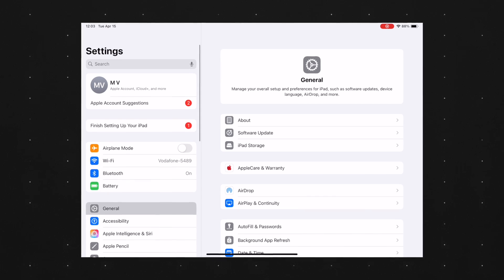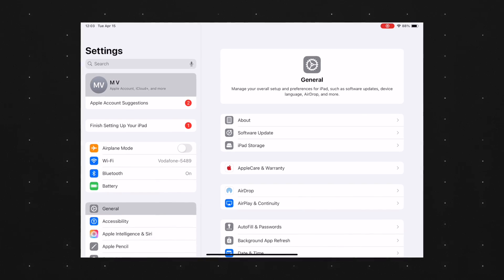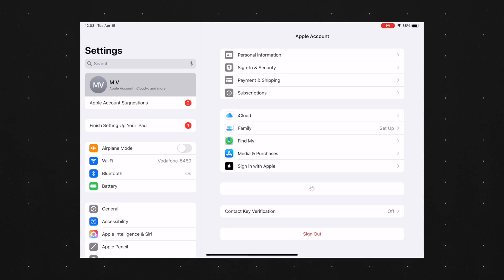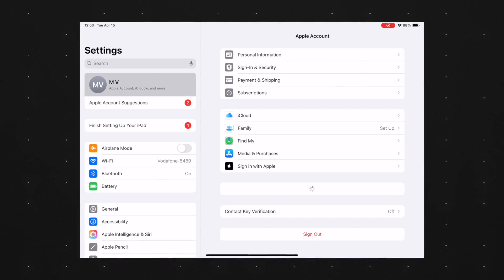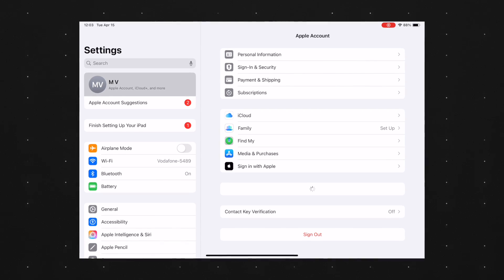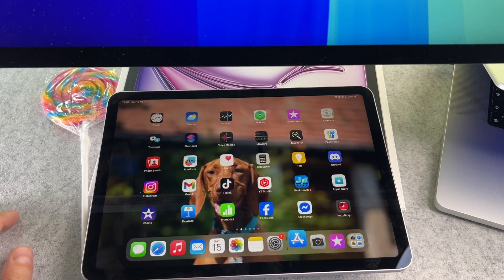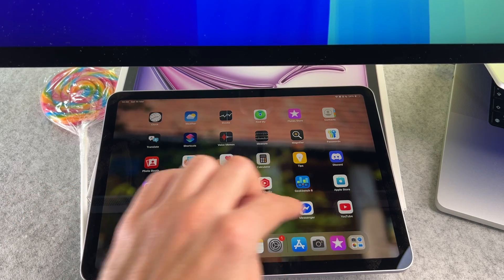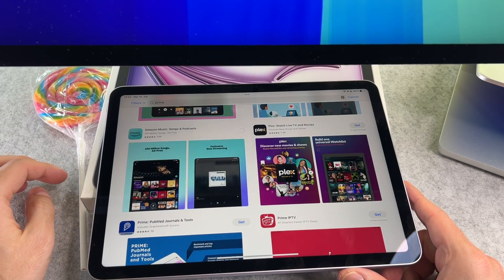How To Download Youtube on iPad Air M1 M2 M3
The How To Download Youtube on iPad Air M1 M2 M3 video finally arrived to the channel!

00:00 - Intro
00:09 - How to download Youtube

I hope you will enjoy this iPad Air download YouTube and I hope you will learn something new.